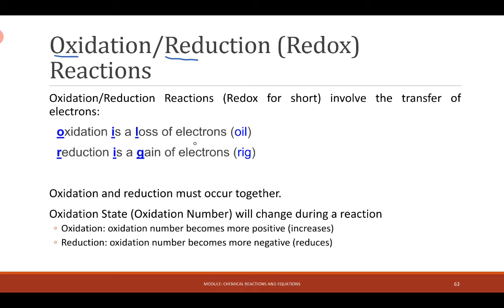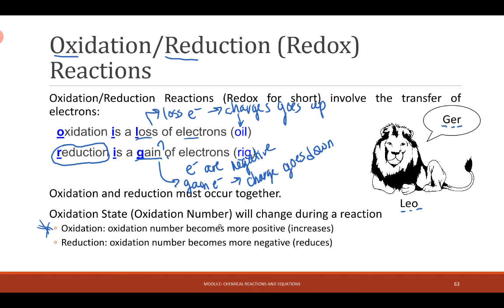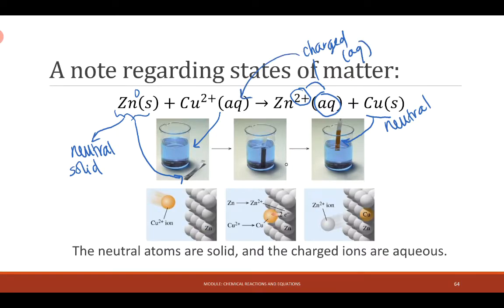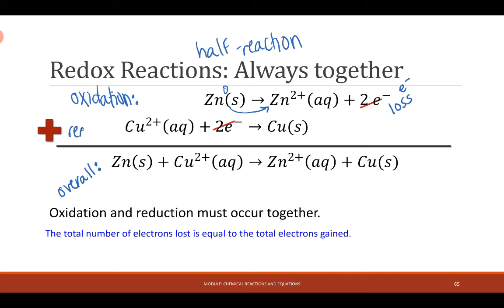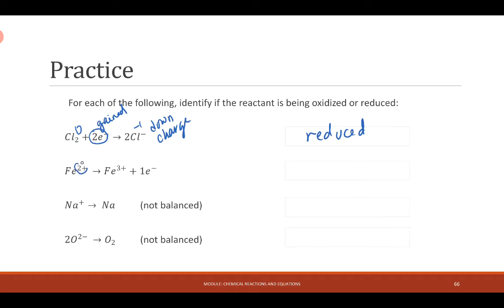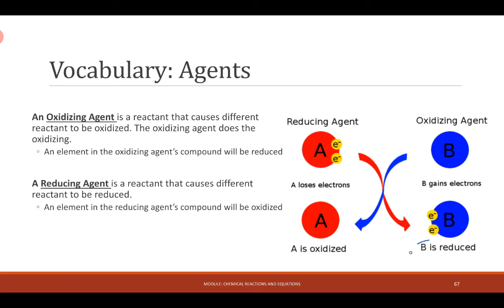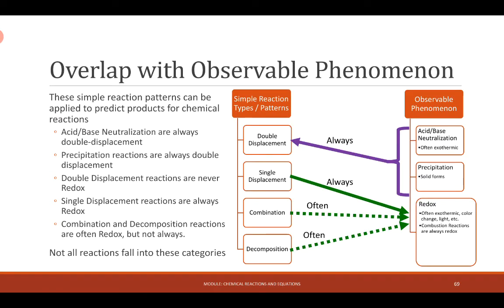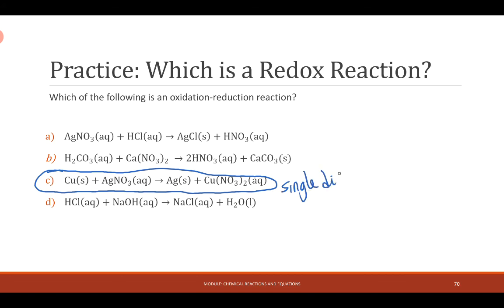Chem 1A - U3M1V08 - Redox Reactions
How can you tell?